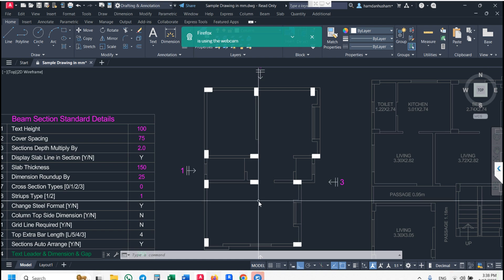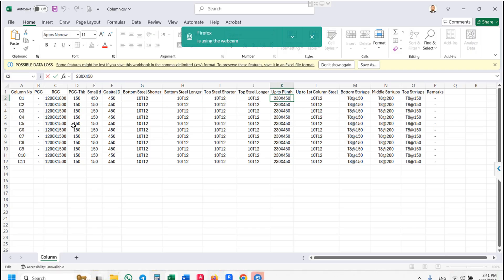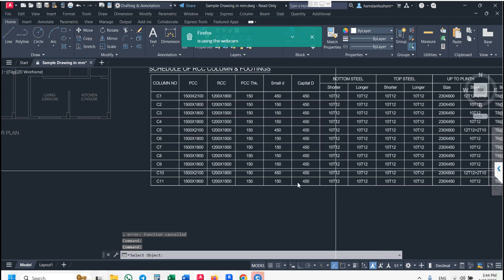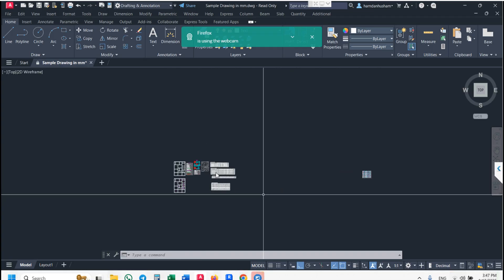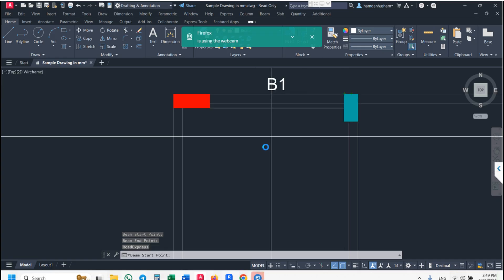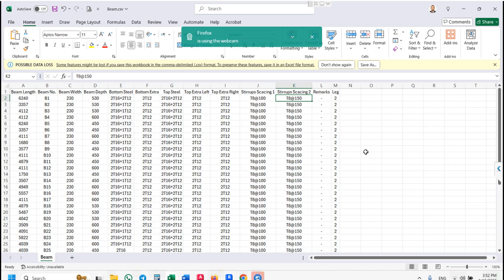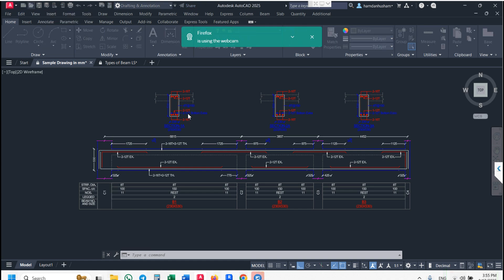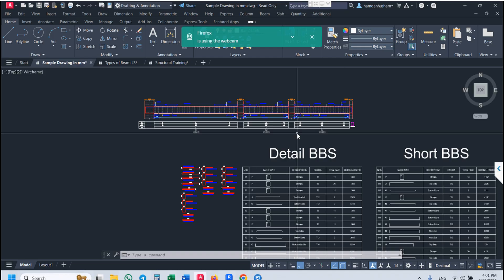Structural Software Training | Beam Quantity | Beam Bar Bending Schedule | Saudi Arabian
Support : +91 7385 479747 | 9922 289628